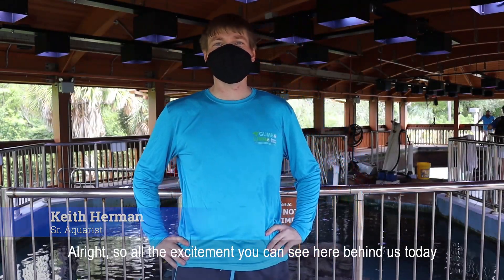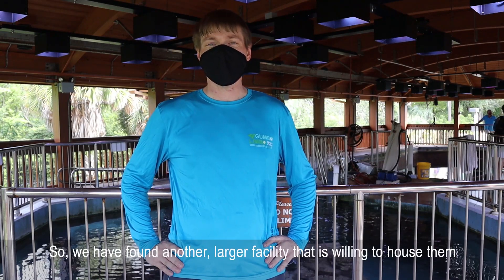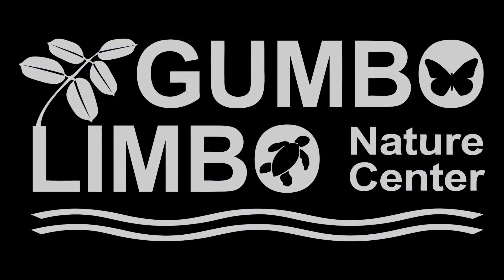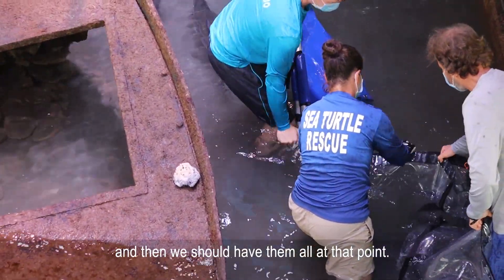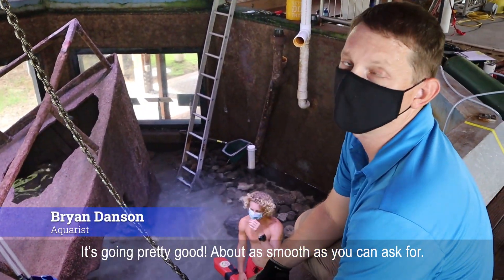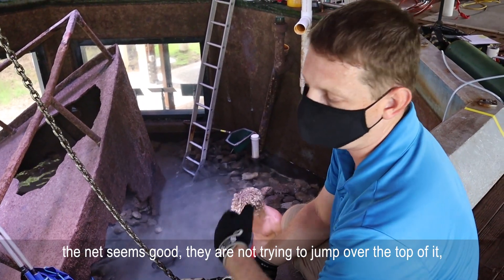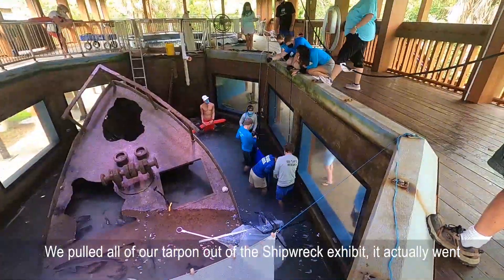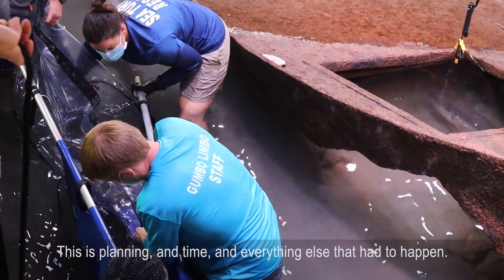Moving Tarpon using The Aquarium Vet Shark Bag in combination with a Shark Carrier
We are extremely pleased to have received some wonderful footage from the team at Gumbo Limbo Nature Center.

In this video they show how they catch the Tarpon with The Aquarium Vet Shark Bag and transfer them into the Shark Carrier.

This method perfectly demonstrates the usefulness of these 2 devices working in conjunction.

And, also it highlights the importance of the Zipper function at the front of the Shark Bag!

We sincerely hope you enjoy this video as much as we do.

A big shout out to Andrea, Keith and Whitney - we are well proud!